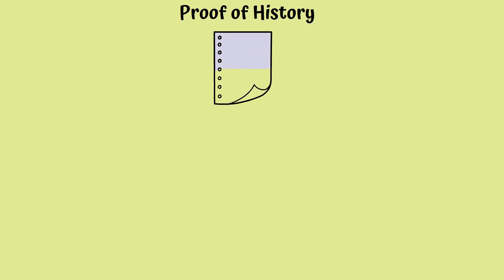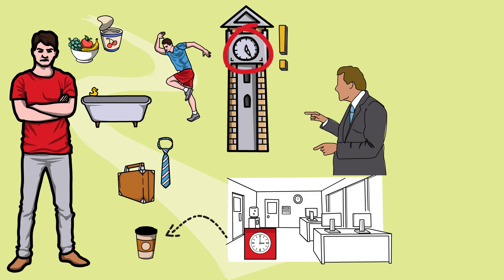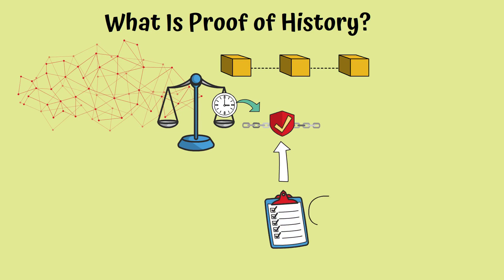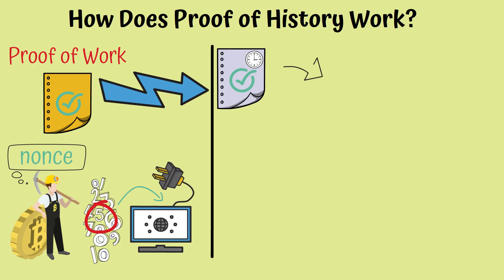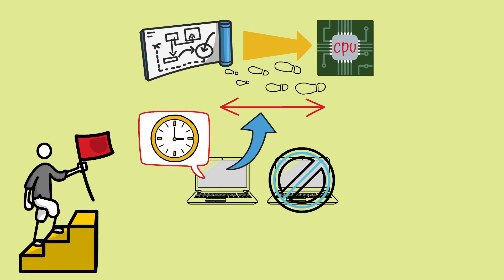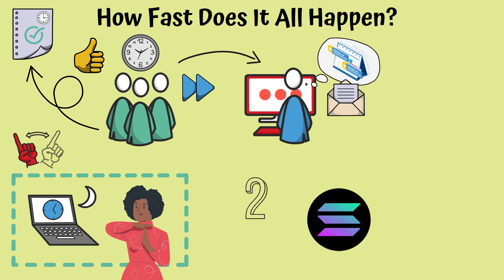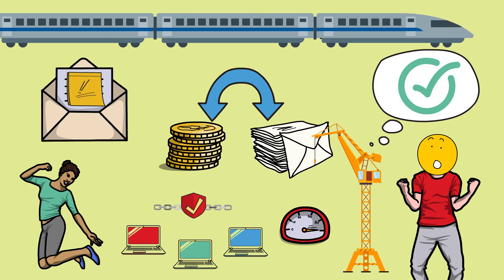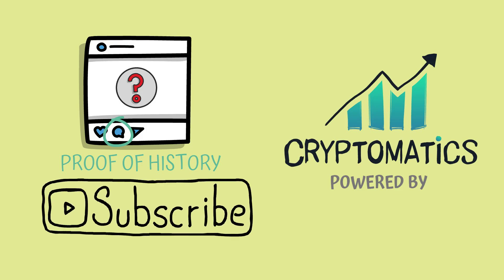How does Proof Of History work? | Solana's Power Source Explained | Animation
Proof of History is a consensus mechanism that lets users create a historical record that works as proof that an event took place at a certain moment in time, making the network faster and lighter.

Proof of History relies on a new cryptographic concept, known as Verifiable Delay Functions or VDF.

Solana is the blockchain that popularized this consensus mechanism. It also uses Proof of History and a security protocol known as Tower Byzantine Fault Tolerance.

While Solana confirms 25 blocks proposed by 25 different validators, other networks could confirm only one.

- CHAPTERS -

0:00 Analogy
1:54 What Is Proof of History?
2:42 How Does Proof of History Work?
4:31 How Fast Does It All Happen?
5:20 Are There Ever Delays?
6:07 Conclusions

⛓️ 🔗 Useful Links 🔗⛓️